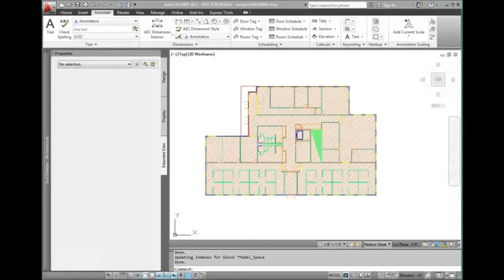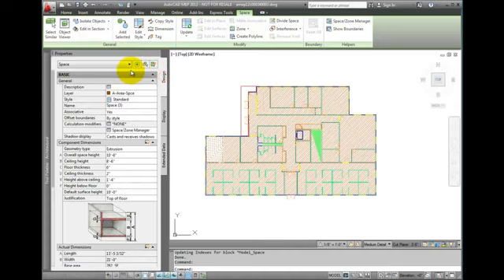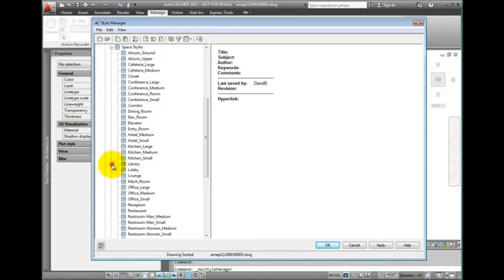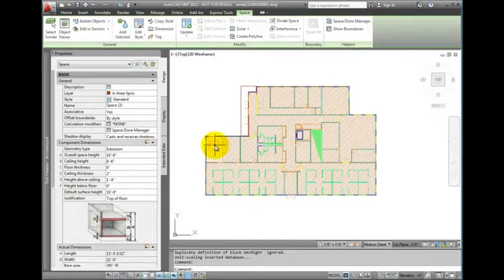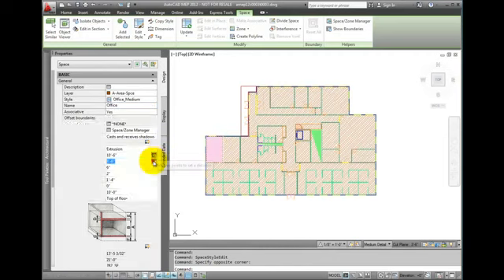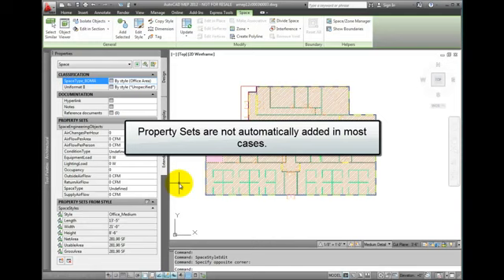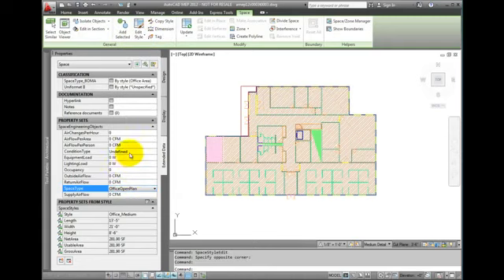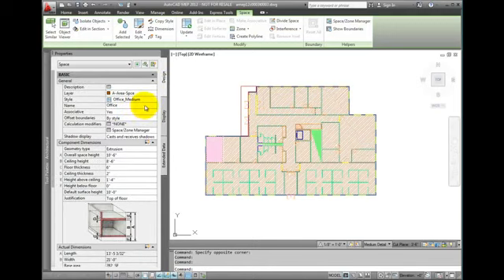AutoCAD MEP 2012 Tutorial Understanding Space Properties and Engineering Data YouTube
Space Properties and Engineering Data. Demo video from the AutoDesk AutoCAD MEP 2012 Tutorial Series.